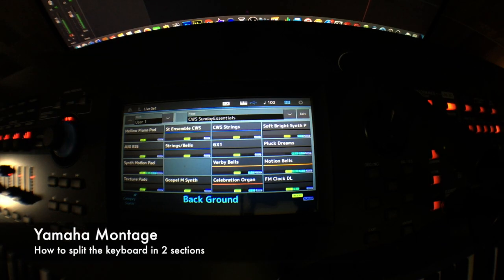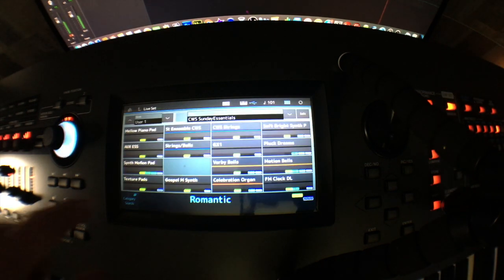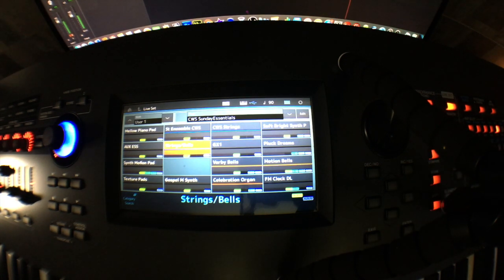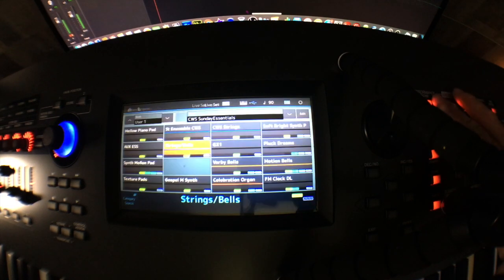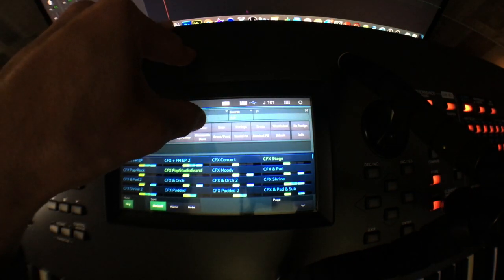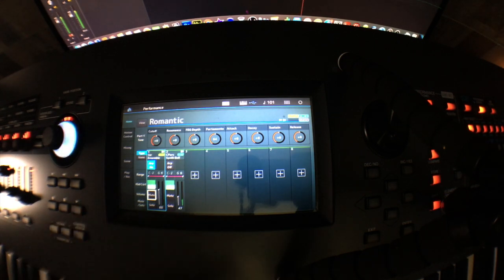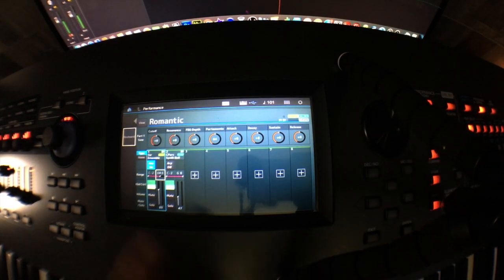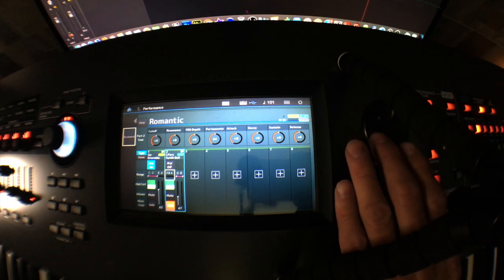Yamaha Montage-How to Spit the keyboard in sections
In this video you will learn how to split the keyboard in 2 diferent secctions.